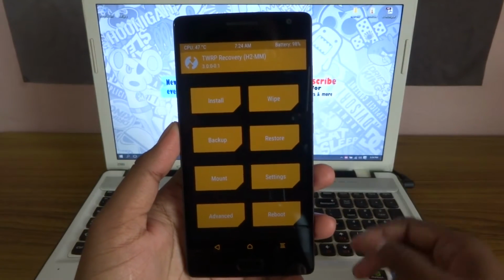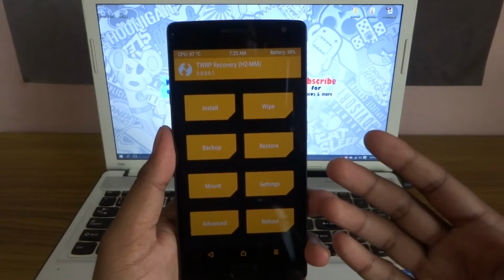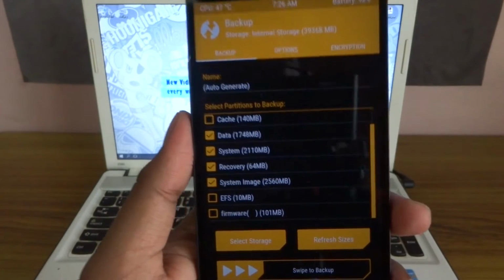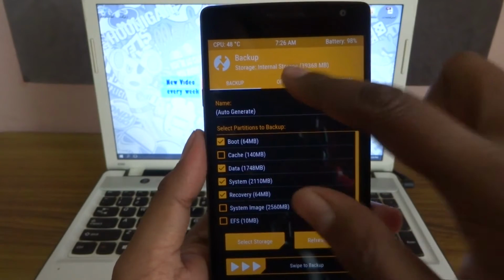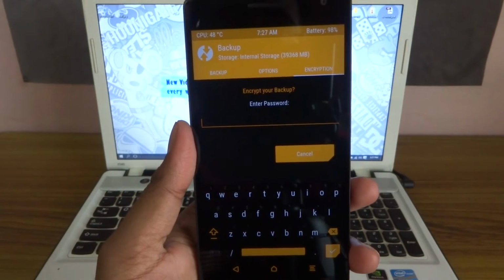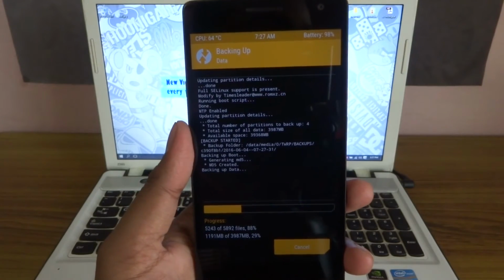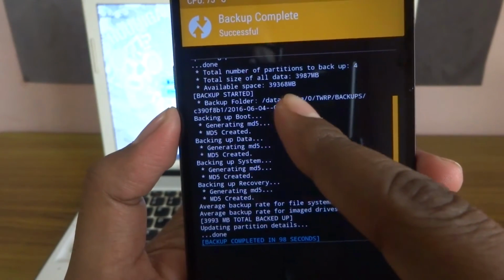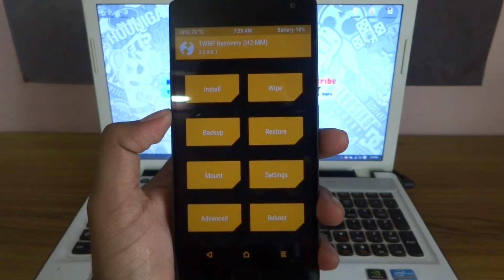How to take nandroid backup TWRP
how to take nandroid backup twrp 3.0.1

Note : You must be rooted and unlocked bootloader

* donot flash this in 2.2.1 Lp it for MM 3.0.1+

steps : 1  Tick : Boot, Data, System & Recovery.

or

step 2 :  tick : Data, Recovery , System Image.

previous video :
info:~
device used : YU Yureka
camera : sony wx-300
editing software : adobe after effects cs6 extended